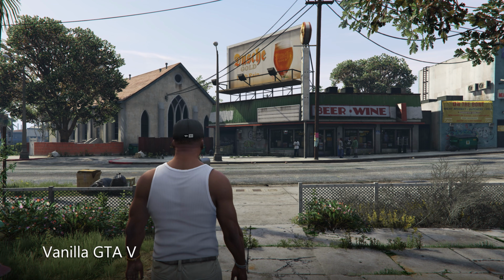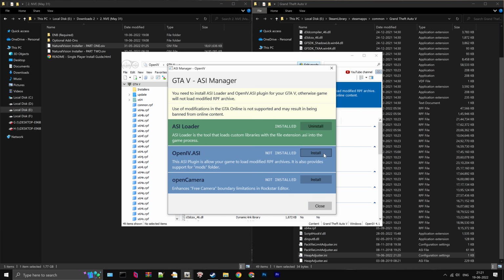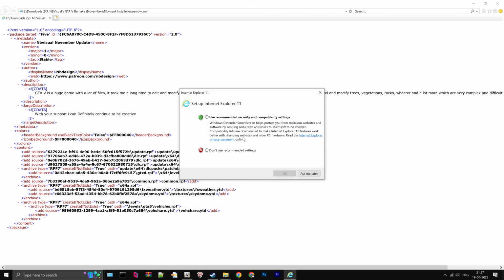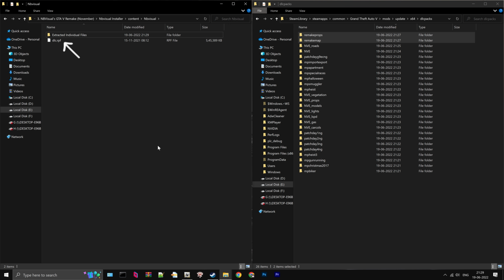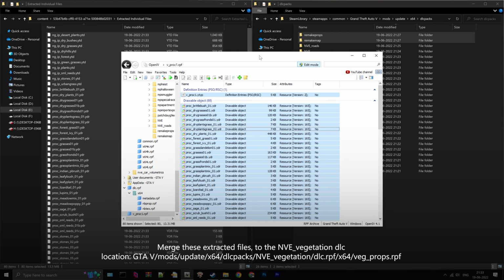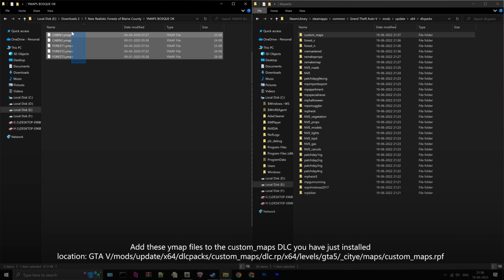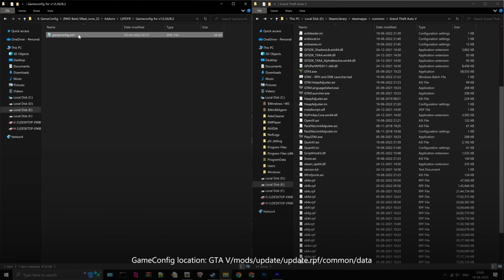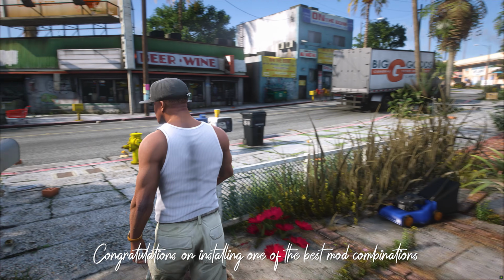GTA 5 - How to Install NVE + QuantV + NbVisual + VRemastered + FOSA + FOBC + SyeonX [EASY Tutorial]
Timestamps
0:00 Purpose of the video (Showcase)
0:56 List of mods used
1:10 Step 1: Essentials (Script Hook, PackFile, HeapAdjuster)
2:17 Step 2: NaturalVision Evolved (NVE)
4:21 Step 3: NBVisual's GTA V Remake
11:16 Step 4: GTA V Remastered
11:33 Step 5: Forests of San Andreas (FOSA)
12:04 Step 6: SyeonX vegetation
12:54 Step 7: New Realistic Forests of Blaine County (FOBC)
13:36 Step 8: QuantV Graphics mod
15:10 Step 9: GameConfig
17:24 Tips (more add-ons)
17:42 QuantV In-game settings
18:56 Upcoming videos

⭐Mods used (In order)

1. Essentials
(Install any trainer If you want here)

3. NBVisual's GTA V Remake (Vegetation)

4. GTA V Remastered Ultimate

5. Forests Of San Andreas (FOSA) Ultimate

7. New Realistic Forests Of Blaine County

9. GameConfig

▬▬▬ PC specs ▬▬▬
 Intel® Core™ i9-12900K
 Nvidia GeForce RTX™ 3090
 64GB RAM

Grand Theft Auto V is a 2013 action-adventure game developed by Rockstar North and published by Rockstar Games. It is the seventh main entry in the Grand Theft Auto series, following 2008's Grand Theft Auto IV, and the fifteenth instalment overall.